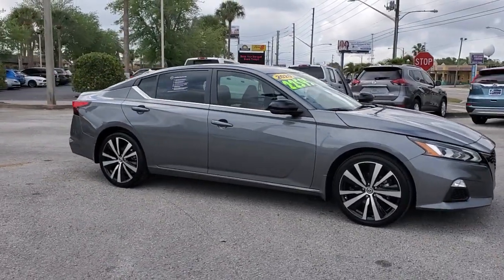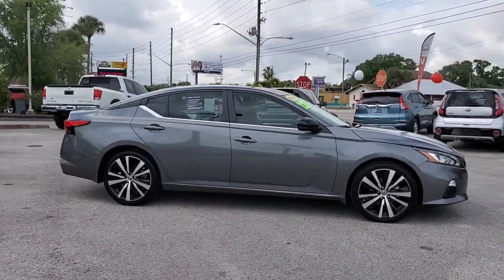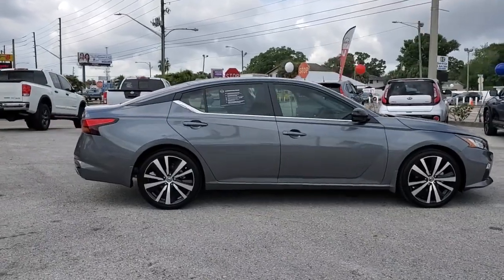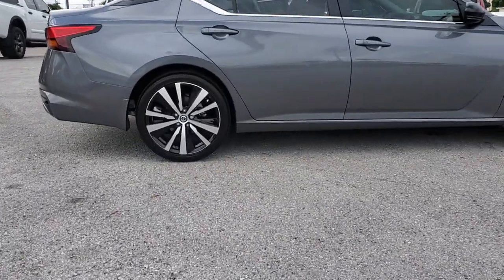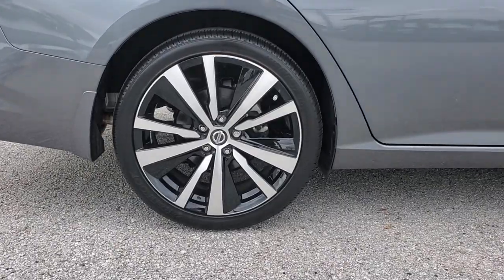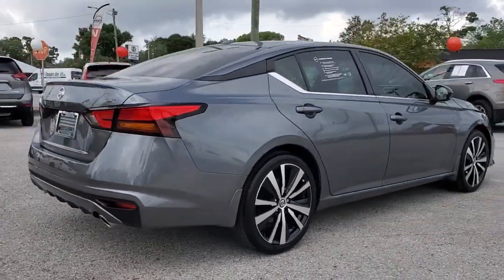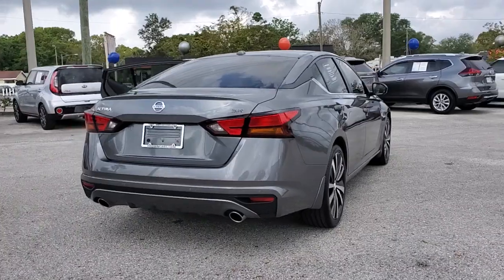2020 Nissan Altima St. Petersburg, Tampa, Clearwater, Palm Harbor, Largo, FL LC234900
Gun Metallic Used 2020 Nissan Altima available in St. Petersburg, Florida at Crown Nissan. Servicing the Tampa, Clearwater, Palm Harbor, Largo, FL area.
2020 Nissan Altima 2.5 SR - Stock#: LC234900 - VIN#: 1N4BL4CVXLC234900

Crown Nissan
5151 34th Street North

This 2020 Nissan Altima 2.5 SR in Gun Metallic features: Certified. Clean CARFAX.brbrPriced below KBB Fair Purchase Price! Odometer is 14895 miles below market average! 27/37 City/Highway MPGbrbrWhat is Live Market Pricing? No pricing games just our best price. We dynamically price our vehicles to be highly competitive and unquestionably fair compared with any vehicle like ours. Confidence and peace of mind. Now thats a sweet value! Plus sales tax tag and titling and dealer service fee of $899.95 which represents cost and profits to the selling dealer for items such as cleaning inspecting adjusting new vehicles and preparing documents related to the sale.